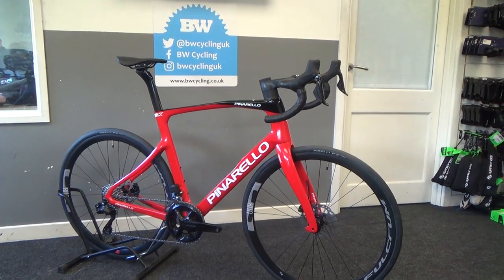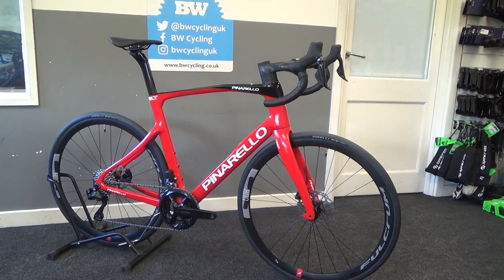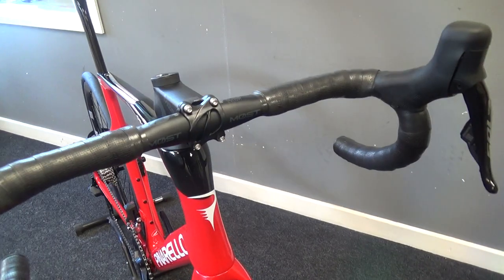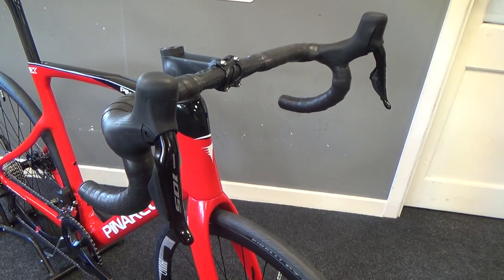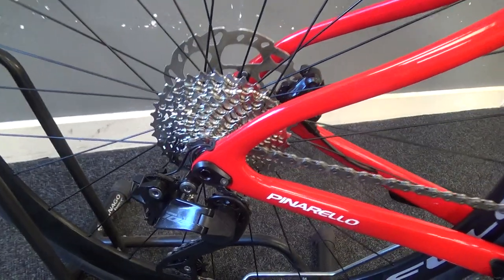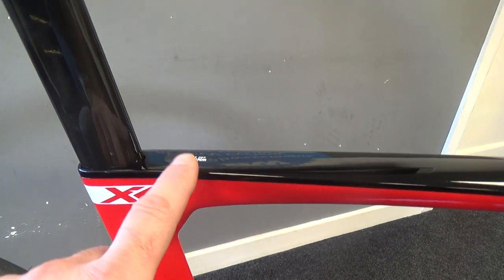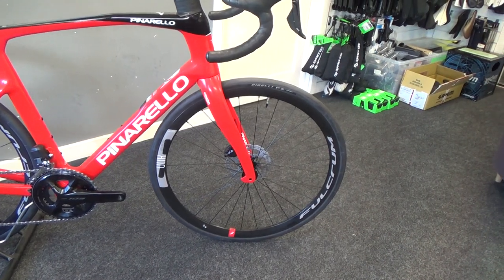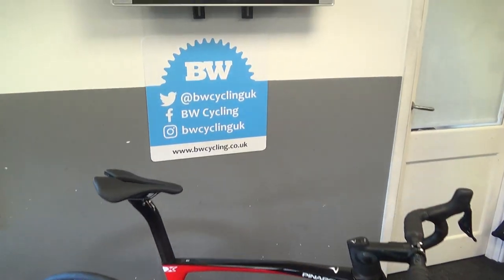Pinarello X3 Endurance Bike First Look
The all new Pinarello X3 endurance bike first look.

X3 endurance carbon frameset
Shimano 105 Di2 12 Speed Groupset
Fulcrum Racing 800 DB Wheelset
Pirelli P7 28mm Tyres